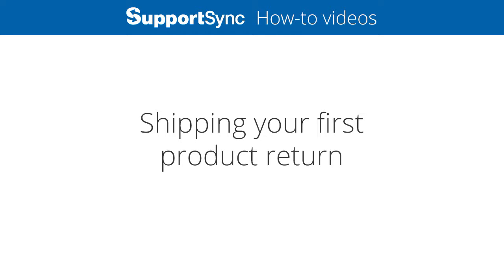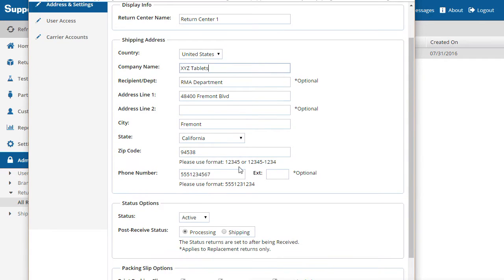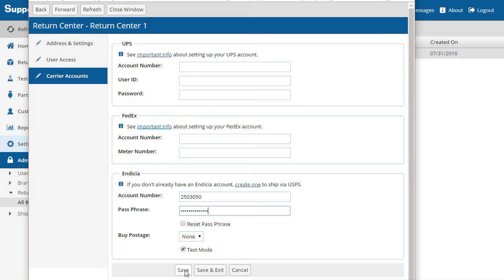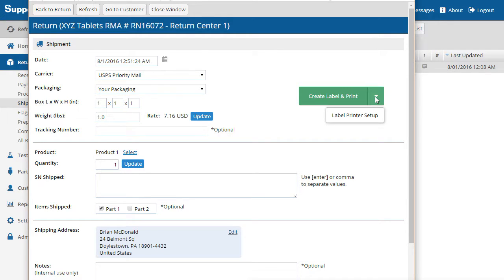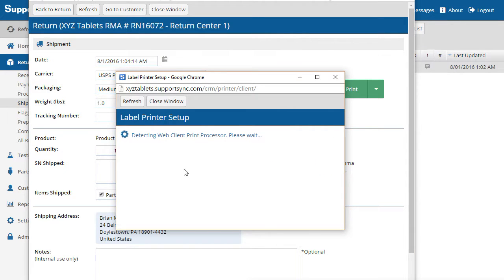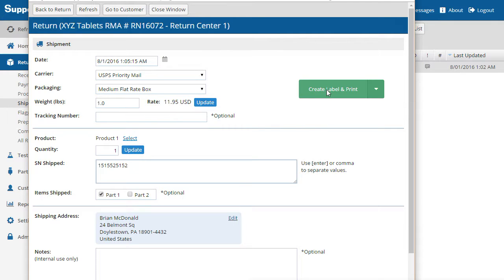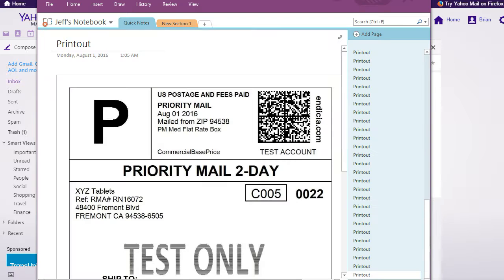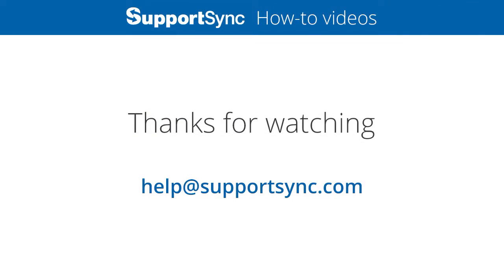Shipping your first Product Return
See how to setup your return center and configure your label printer to create shipping labels in SupportSync.

Our integrated shipping features allow you to print labels and packing slips from your Endicia (USPS), UPS, or FedEx accounts, create and send prepaid labels, print labels for single shipments, or run a batch process for multiple shipments.